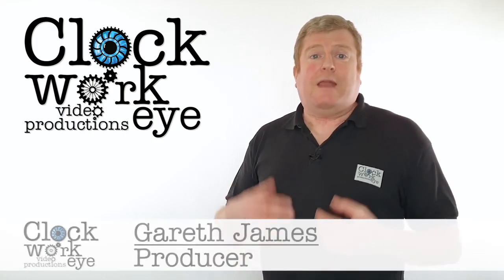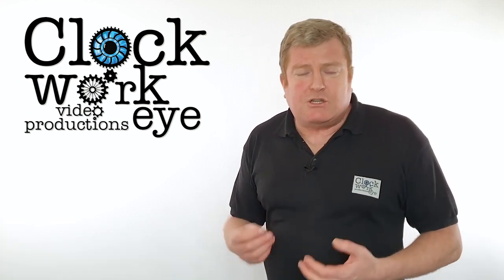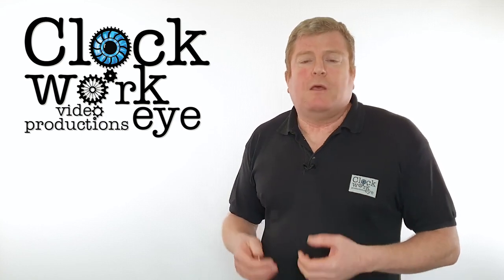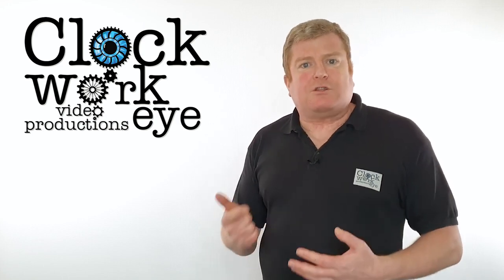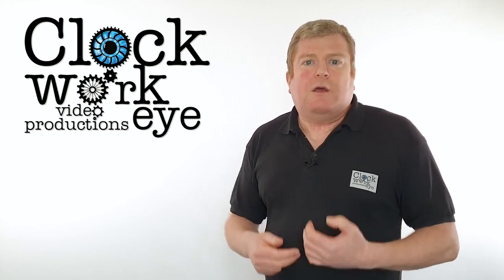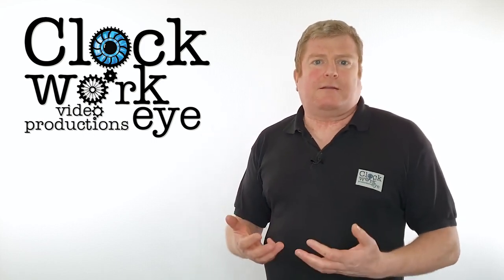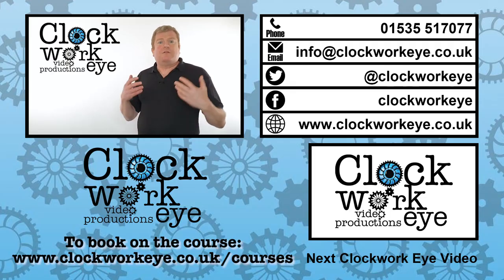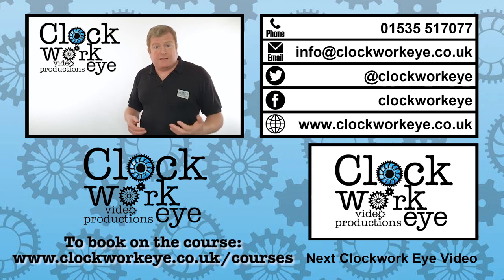How You Can Create Marketing Videos For Your Business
In this video, Gareth from Clockwork Eye Video Productions talks to us about